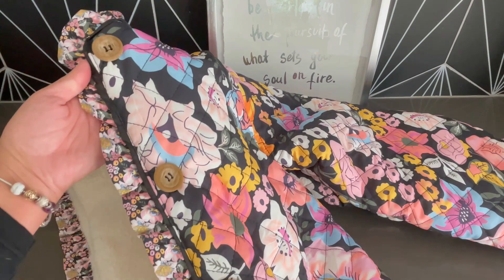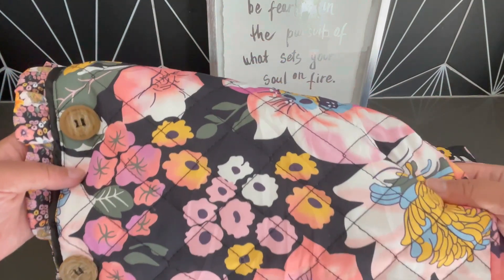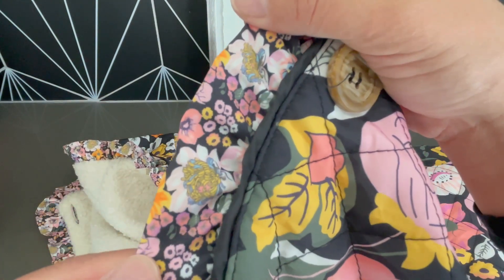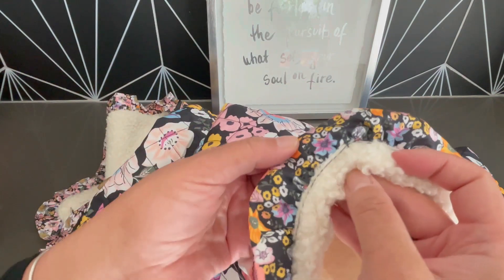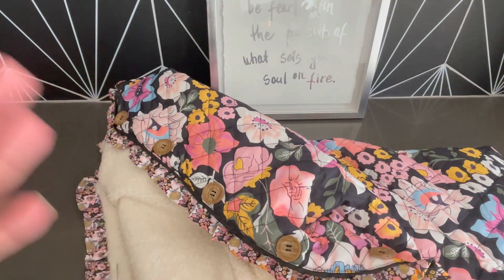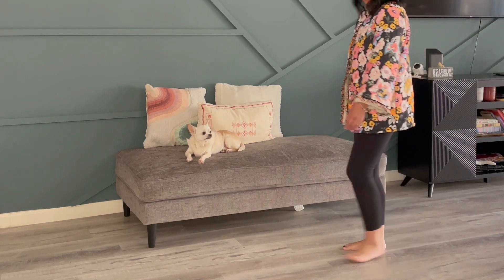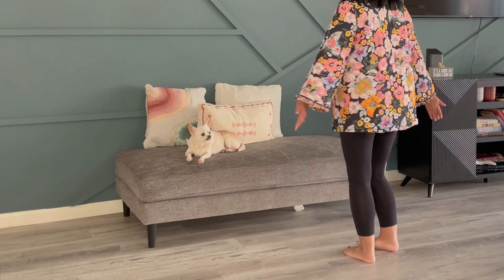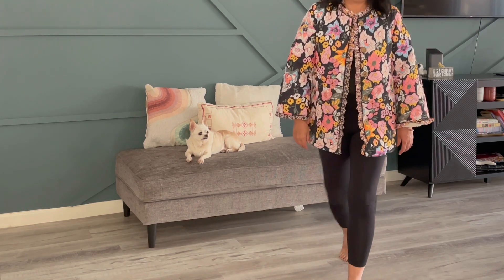Yimoon Quilted Jacket Review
Honest Review of the Fun Yimoon Women's Cropped Puffer Jacket Floral Print Lightweight Short Padded Quilted Coat Open Front Winter Outwear

Amazon ASIN: B0CJFNVHS9

What is the Yimoon Women's Cropped Puffer Jacket?
The Yimoon Women's Cropped Puffer Jacket is a stylish and functional piece of outerwear. It features a cropped length, quilted design, and is typically filled with insulation material for warmth. It's ideal for chilly weather and adds a fashionable touch to any outfit.

What makes this jacket unique?
Its cropped design sets it apart from traditional puffer jackets, offering a modern and trendy look. The jacket often comes with distinctive patterns or prints, making it a statement piece for fashion-forward individuals.

Is the Yimoon Cropped Puffer Jacket suitable for cold weather?
Yes, the jacket is designed to provide warmth in cold conditions, thanks to its quilted padding and insulation. It's ideal for layering during the winter months.

Can this jacket be easily paired with other clothing items?
Absolutely. Its versatile design allows it to be paired with a variety of outfits, from casual jeans and t-shirts to more dressy attire. The cropped length makes it perfect for high-waisted bottoms.

How should the jacket be cared for?
Care instructions typically include machine washing in cold water on a gentle cycle. It's advisable to check the specific care label on the product for the best results.

Is the jacket water-resistant?
While it offers some protection against light rain or snow, it may not be fully water-resistant. It's better suited for dry, cold conditions.